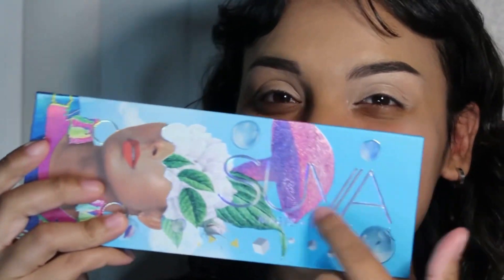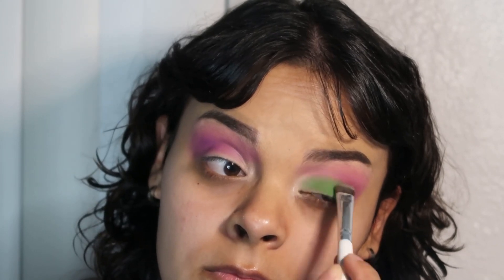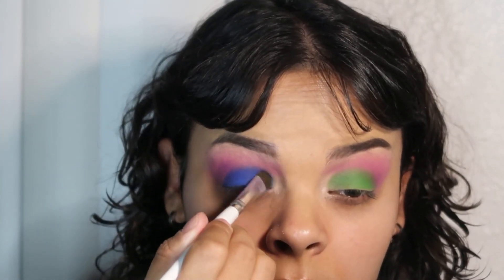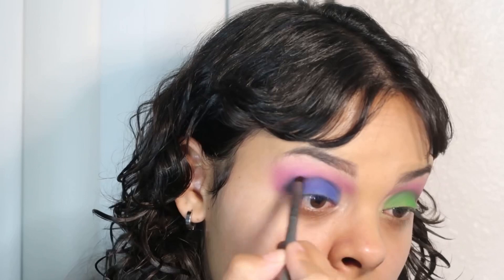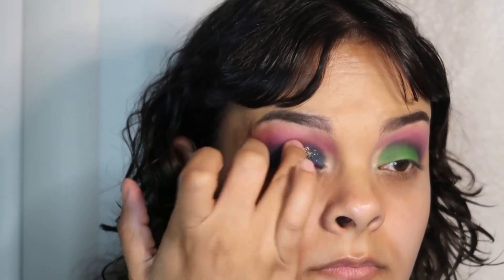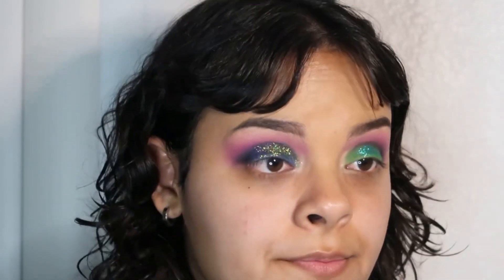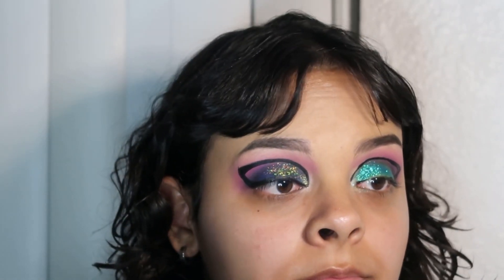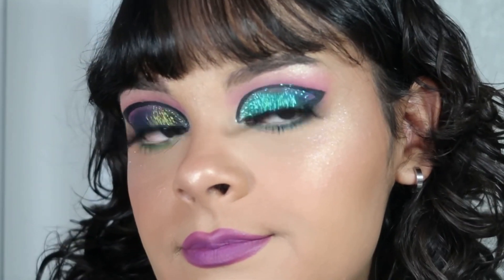Fun colorful makeup look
Hey friends today I will be doing look #2 using Suva beauty products! ✨

Products
@suvabeauty magic + ecstasy palette in curious, unusual, charmed, catalyst, alchemy
@suvabeauty prime paint in tweed
@suvabeauty toppers in cotton candy and mijito
@suvabeauty liquid lipstick in the unconscious
@toofaced dream queen palette in chestnut roasting n blush in winterberry and sweet Santa
@maybelline foundation in 310
@elfcosmetics camo concealer in medium sand